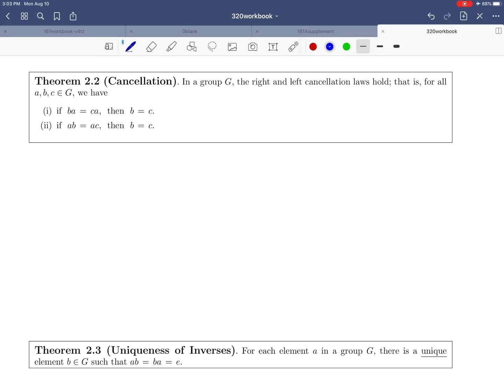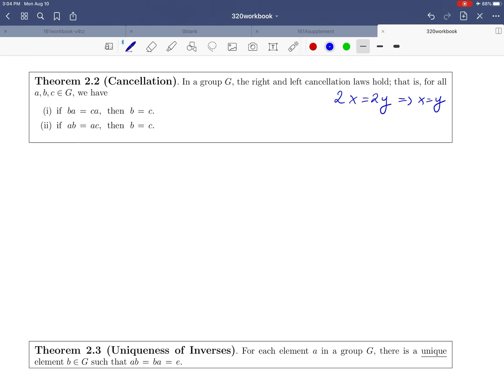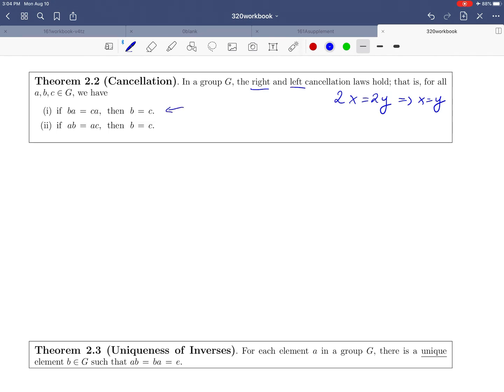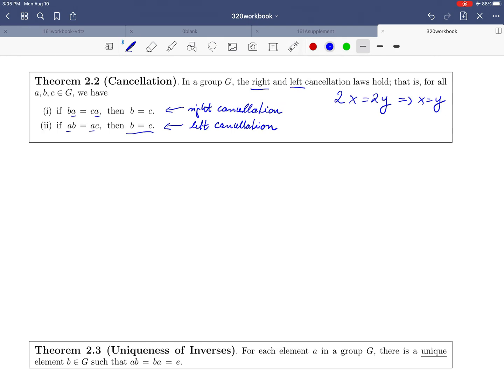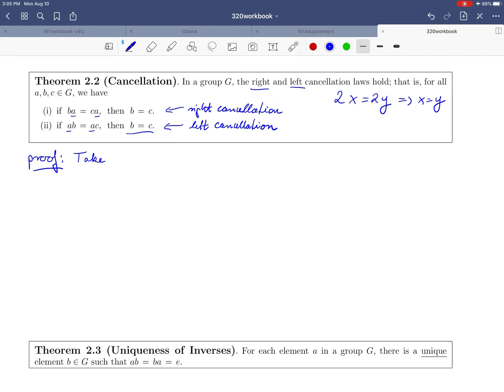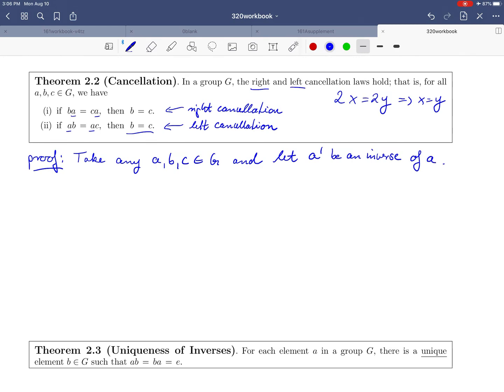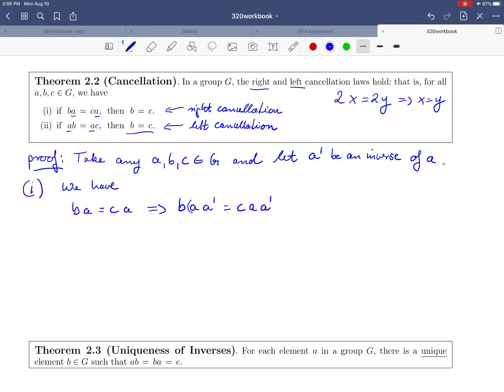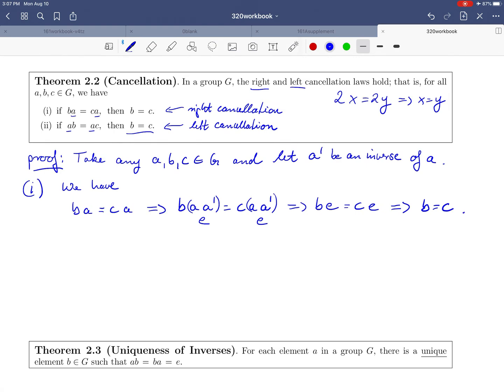Math 320 Chapter 1&2 Theorem 2.2